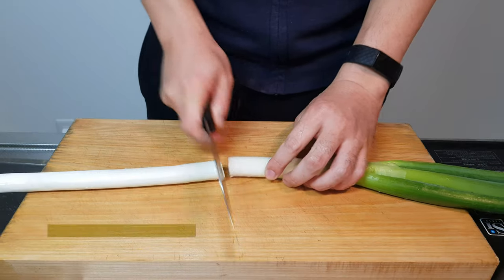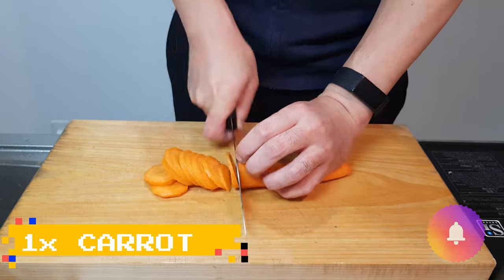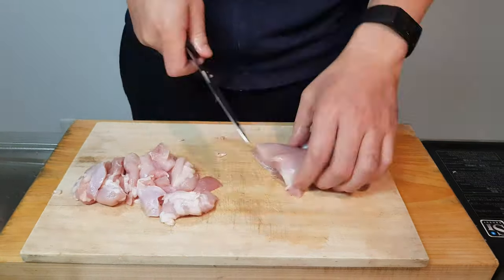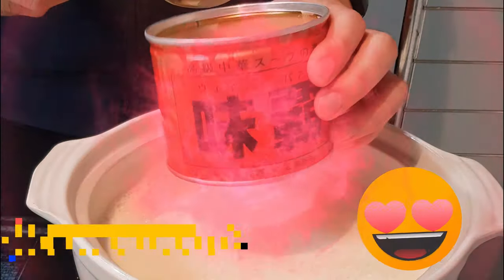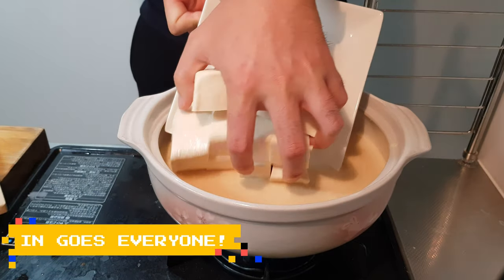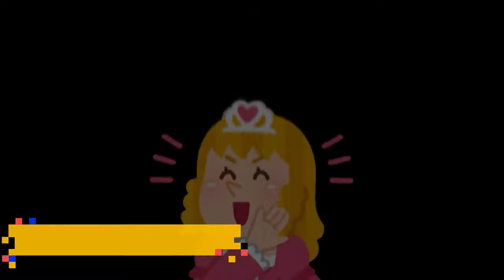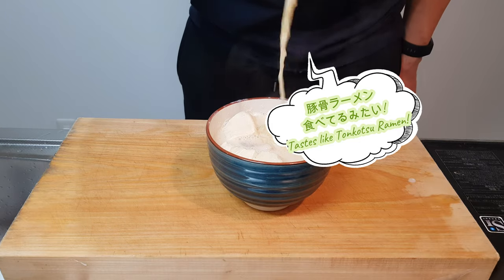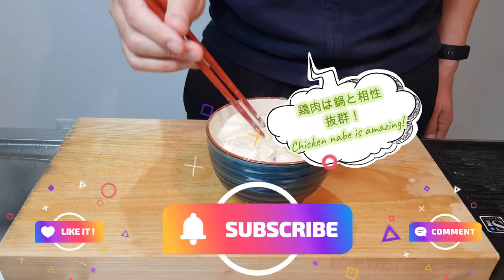【Traditional Japanese Recipes】Soymilk Chicken Hotpot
Tonight's recipe is a classic Soy milk Hotpot, super warming and filling. If you need a little warmth this Autumn/Winter season, definitely try this out! Such gentle favours that will leave you wanting more!

Ingredients
・1 Chicken Thigh (300g)
・1/2 Cabbage
・1 Carrot
・1 Packet of Enoki Mushrooms
・1 Leek
・1L Soy Milk
・2 Tbsp Weiba (Chinese Chicken Stock)
・1 Tbsp Sesame Seed Oil (Replace with Chilli Oil for some spice!)
Opt ・Sprinkle of Roasted White Sesame Seeds